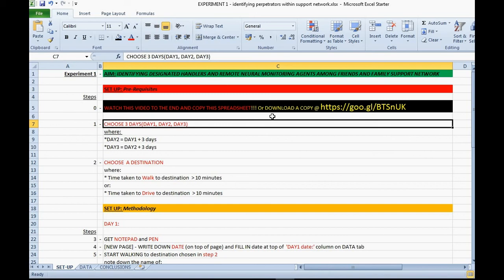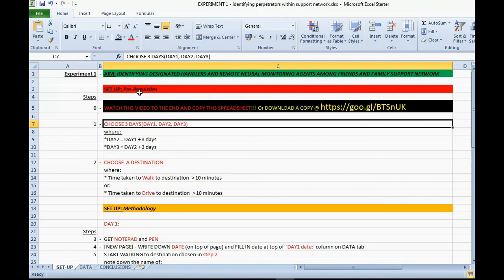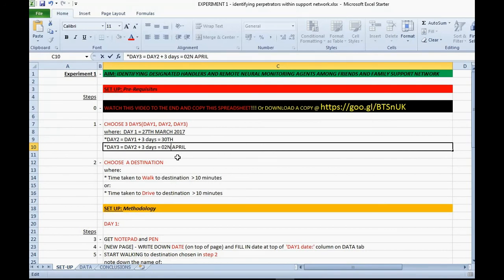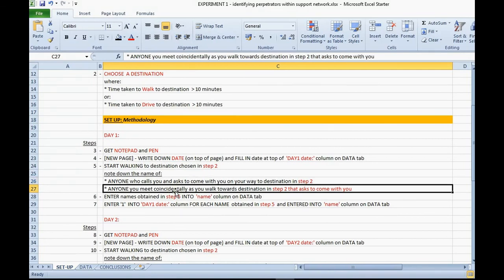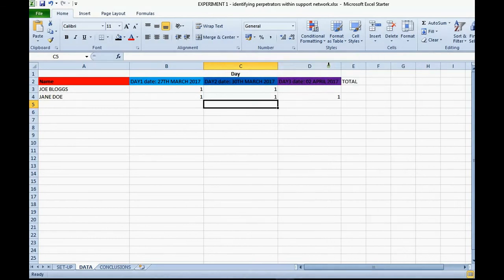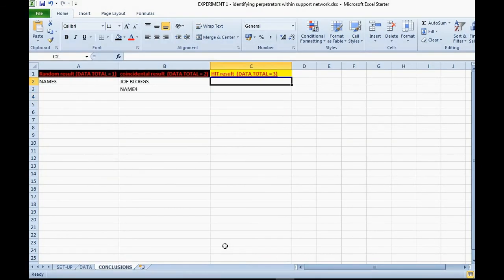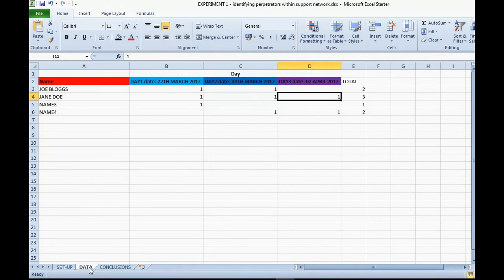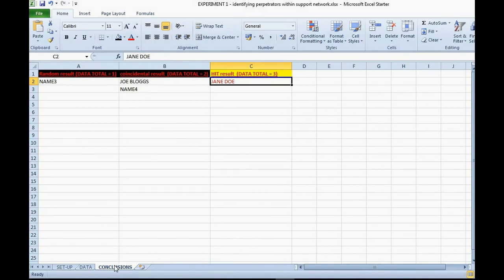MANDELA EFFECT EXPERIMENT 1 - identifying abnormalities in your support network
EXPERIMENT 1 - identifying perpetrators within support network - 500 series